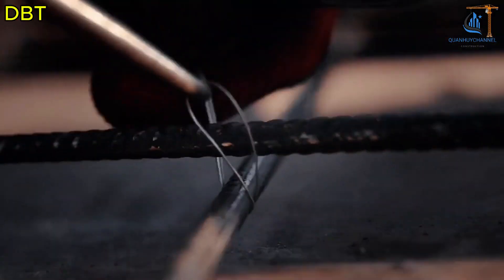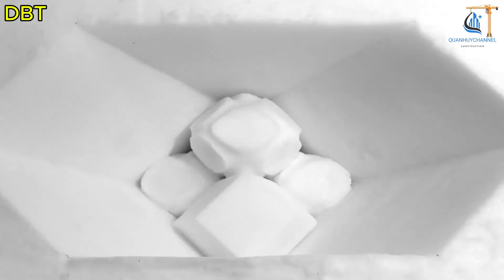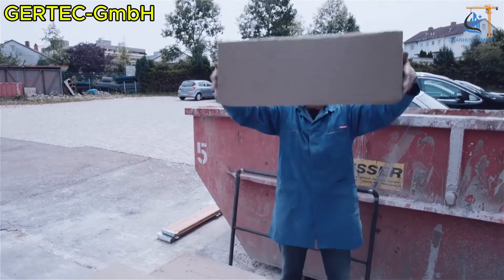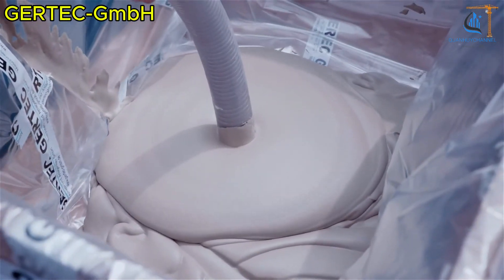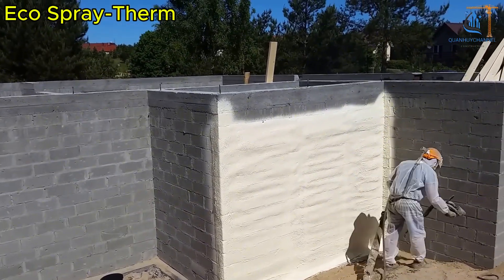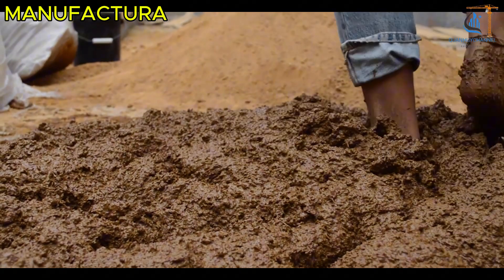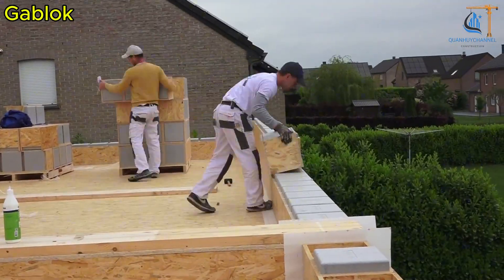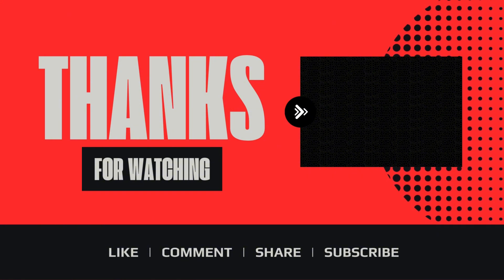Construction Workers Can't Believe This Technology | Incredible Modern Construction Technologies ▶10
🚀 Modern construction technology is changing everything! Have you ever thought about pouring concrete using ice formwork, building houses with CO₂-absorbing hemp, or assembling walls with LEGO-style bricks? These innovations not only reduce emissions and save energy but also accelerate construction speed to an unbelievable level! 🤯
📌 Key highlights in the video:
1️⃣ Ice formwork – Use ice to mold concrete without needing to remove the form! 🌊🧊
2️⃣ Harmless Home – A house that can absorb CO₂ for 100 years! 🌍🏡
3️⃣ Ultra-light foam concrete – Strong but as light as the "cushion" of the concrete world! 🏗️☁️
4️⃣ Spray foam insulation – A "jacket" that keeps your home at the perfect temperature! 🔥❄️
5️⃣ Mortar-free construction – Dryfix adhesive makes walls strong without using water! 🏠⚒️
6️⃣ 3D-printed clay bricks – A cheaper, faster way to build houses! 🖨️🧱
7️⃣ Gablok - Modular homes – Assemble like LEGO; anyone can build their own house! 🏗️🧩

🔥 These technologies are redefining the construction industry! The future is here!
00:00 Intro
00:32 Digital Building Technologies
02:08 Creatively United for the Planet
03:13 GERTEC-GmbH
04:39 Eco Spray-Therm
05:42 Wienerberger Slovenia
06:33 MANUFACTURA
07:30 Gablok
08:51 Outtro